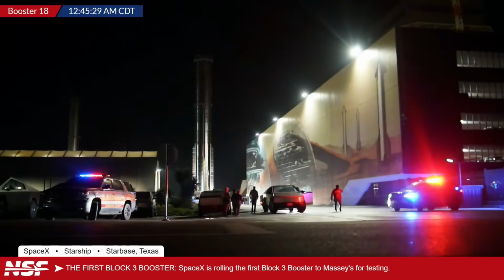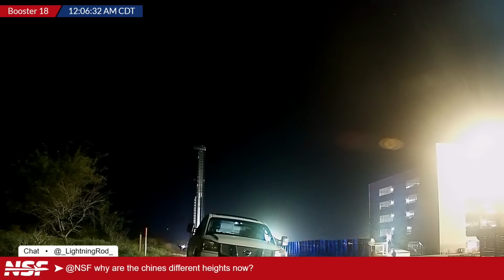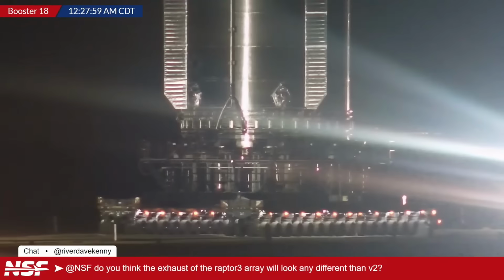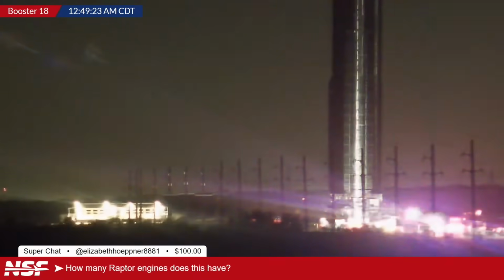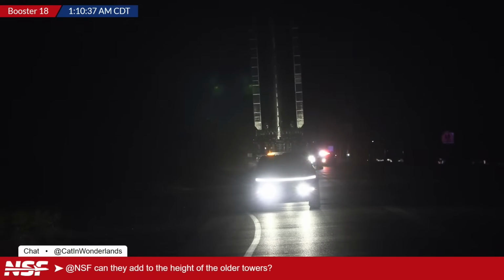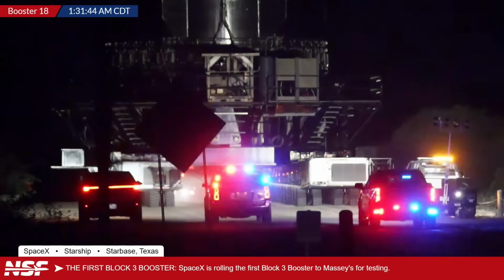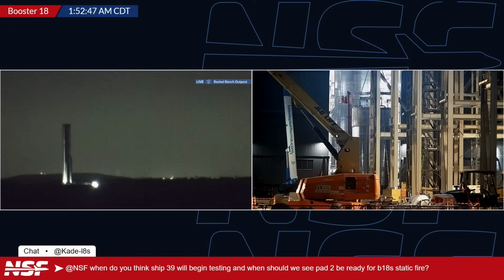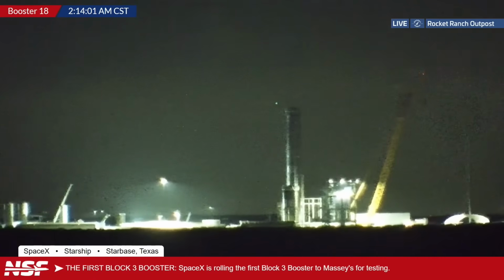SpaceX rolls The FIRST Starship Block 3 Booster 18 to Masseys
Join us as SpaceX rolls out Booster 18 to Masseys for proof testing. This is the first Block 3 booster, set to launch on Flight 12 from Pad 2 next year.

⚡ Become a member of NSF's channel for exclusive discord access, fast turnaround clips, and other exclusive benefits. Your support helps us continue our 24/7 coverage. Click JOIN above to get started.⚡

LDAPAABJRG2UMCU3 🎵 Intro song: New Way Out by Denis. Licensed via PremiumBeat. LDAPAABJRG2UMCU3